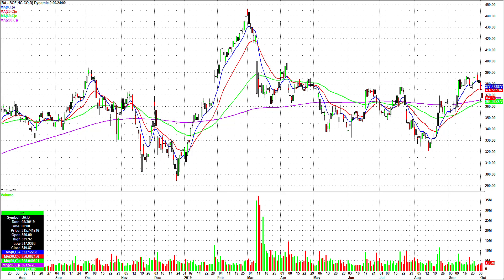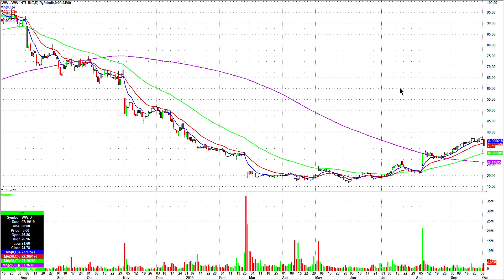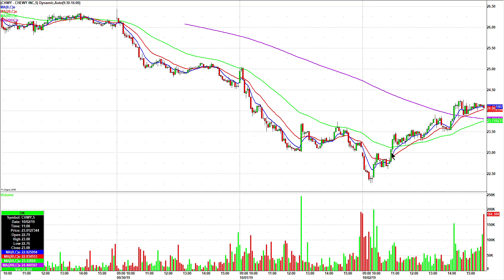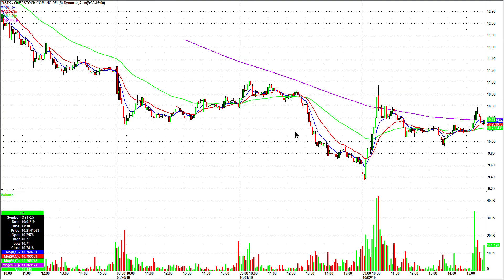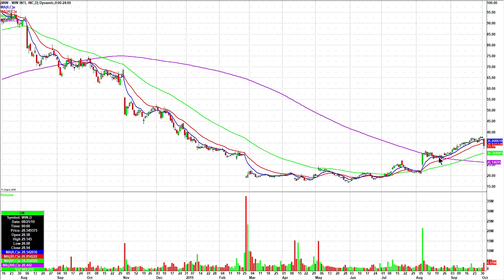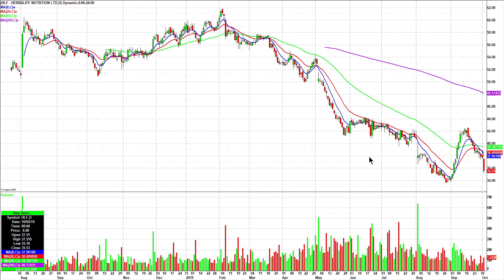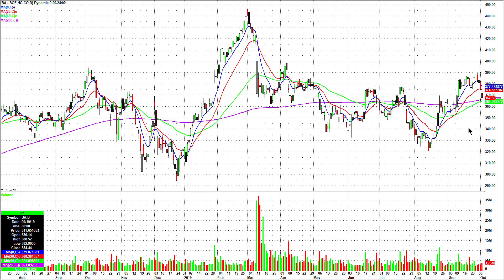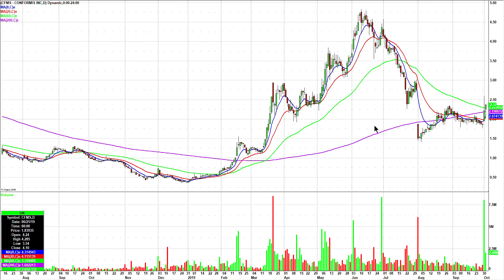Day Trading Watch List Video for October 3rd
Watch 40 minutes of our Day Trading Course for FREE